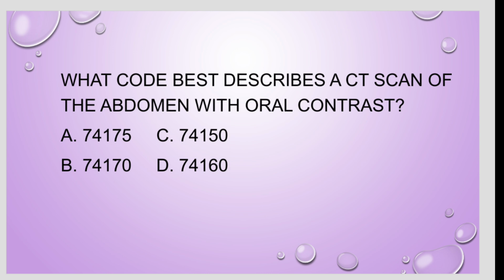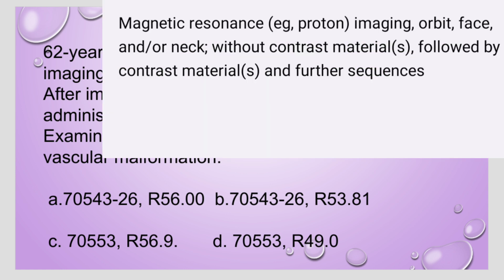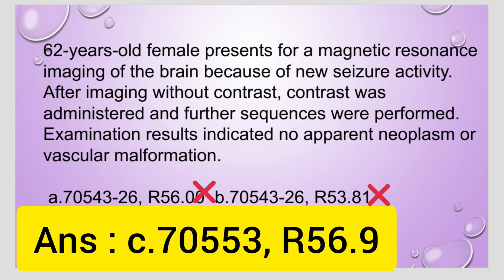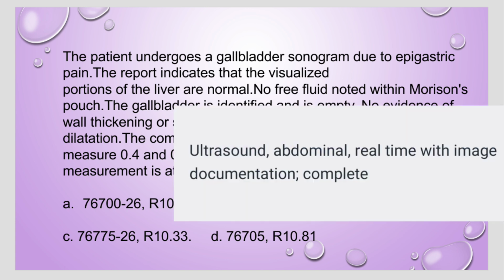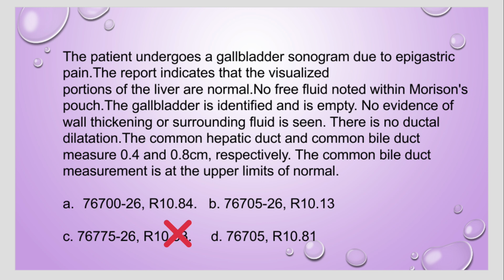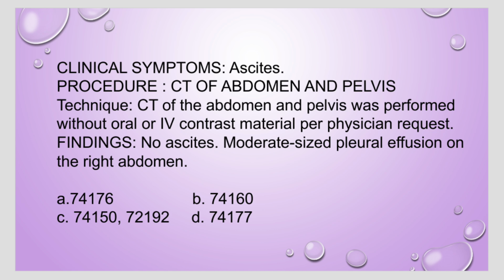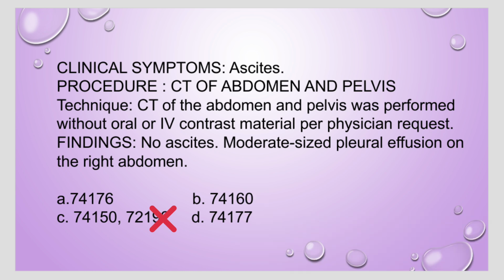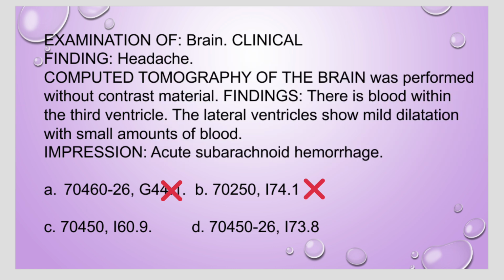Radiology Q&A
@Medicalcodingnavigator Here, you'll find a series of radiology-based question and answer sessions designed to help you practice and prepare for the CPC exam.